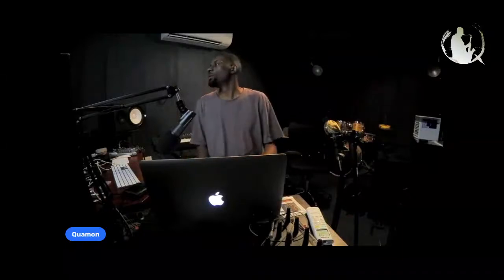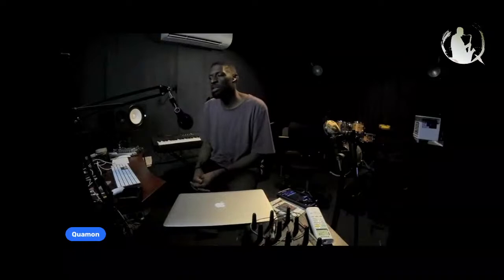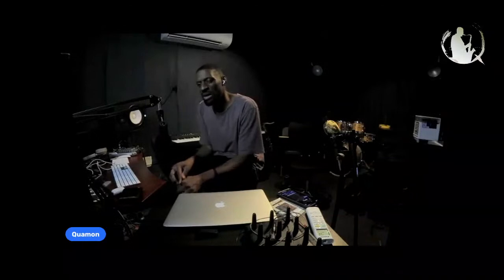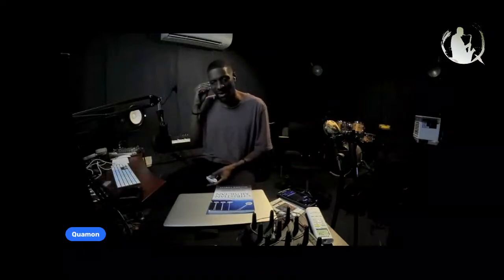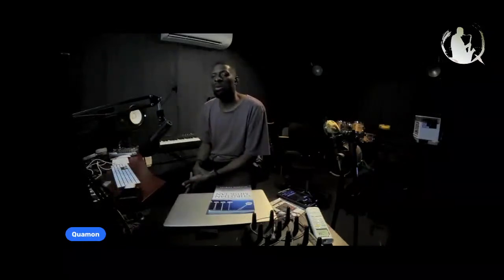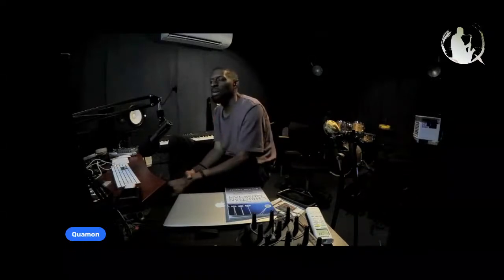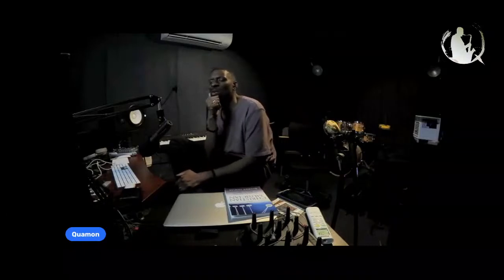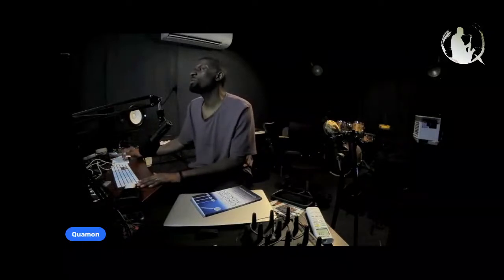Discussing The DIY Musician Journey